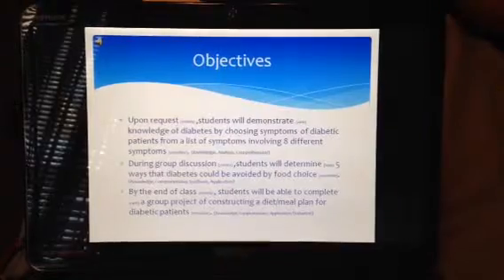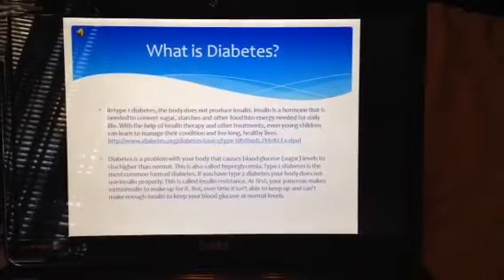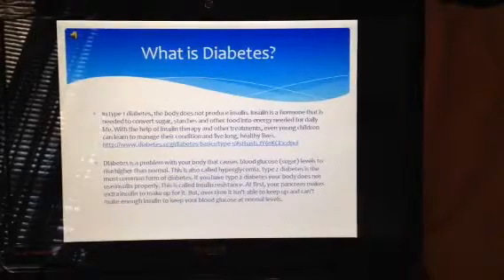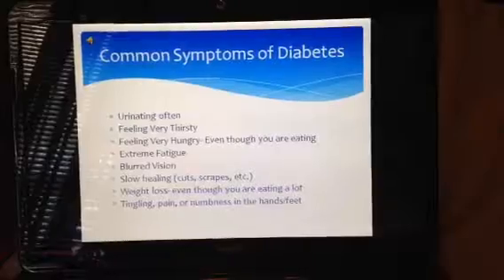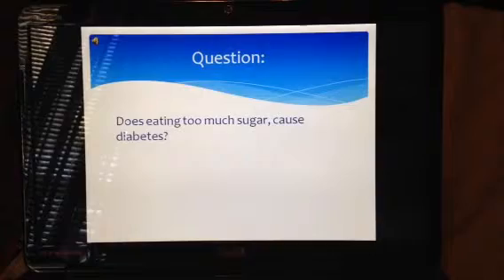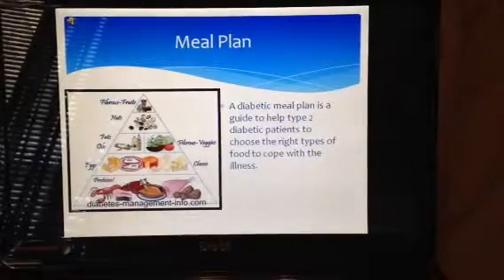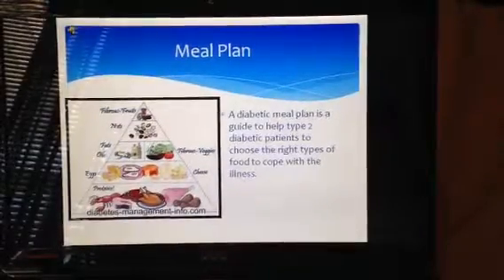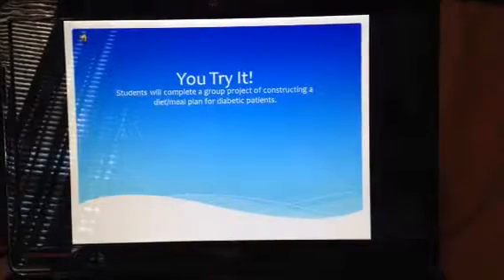Cause and Effects of Diabetes by Shequil Jone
PowerPoint Teaching Session